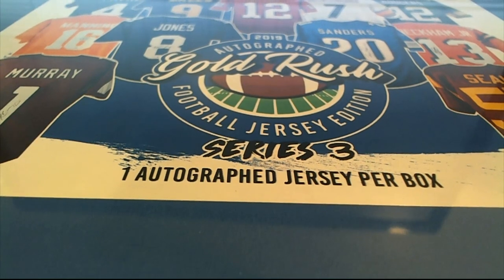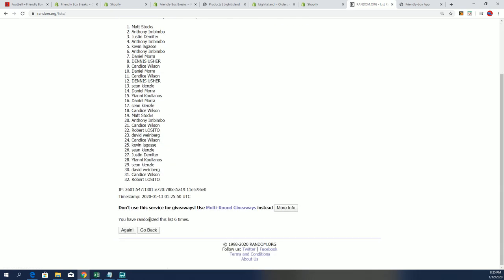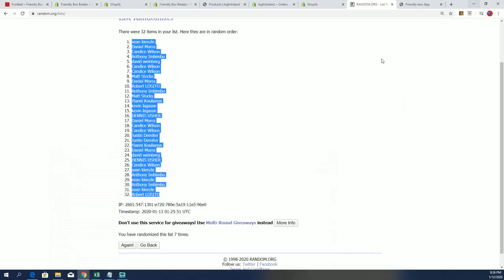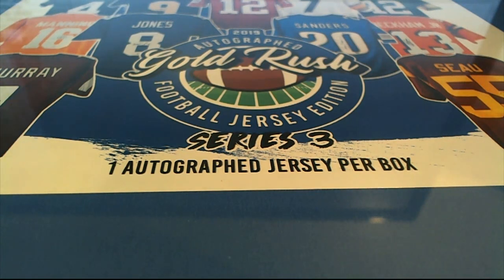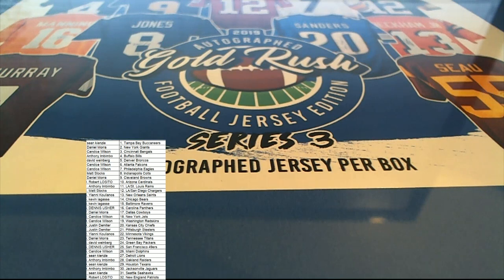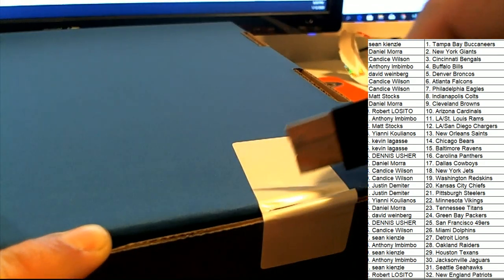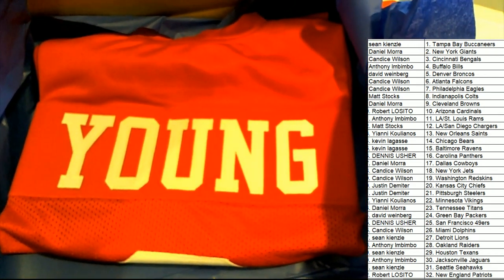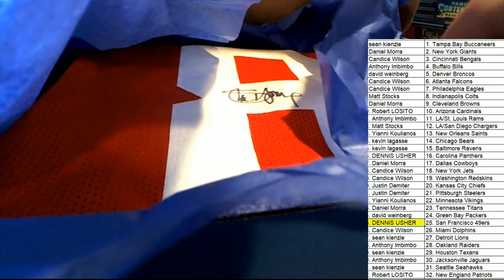2019 Gold Rush Autographed Football Jersey Edition Series 3 ID 19GRFBJERS111